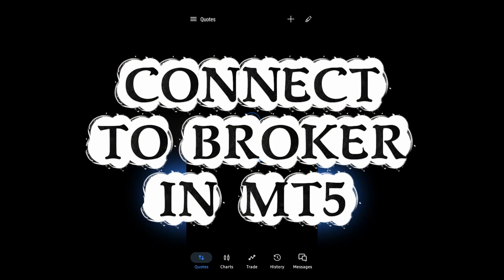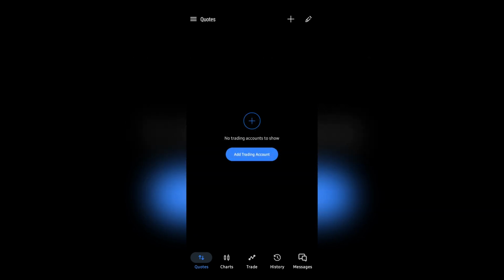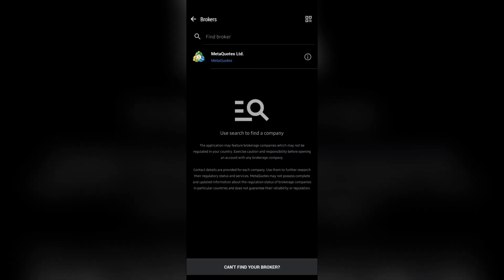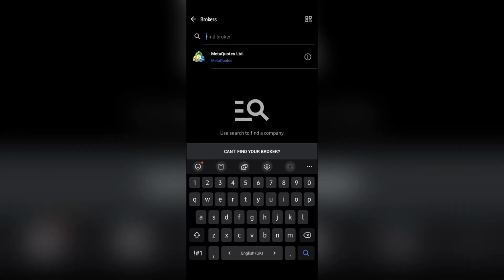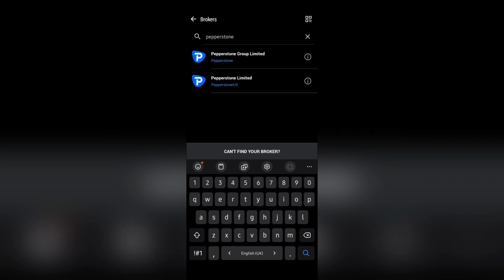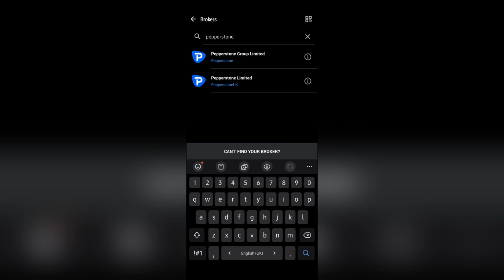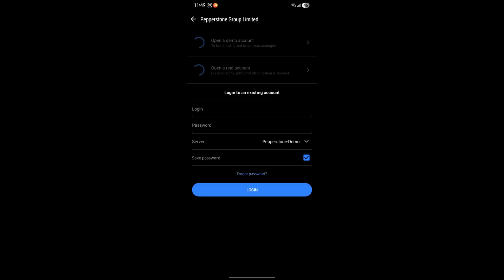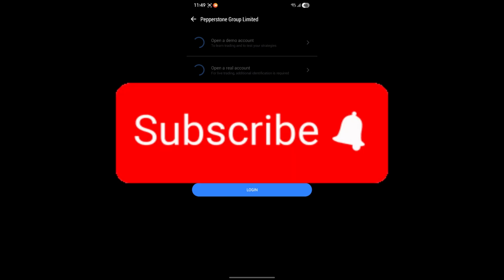How To Connect To A Broker On MetaTrader 5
Learn the exact steps on how to connect a broker on MetaTrader 5. Make sure you watch the video till the end for better assistance.